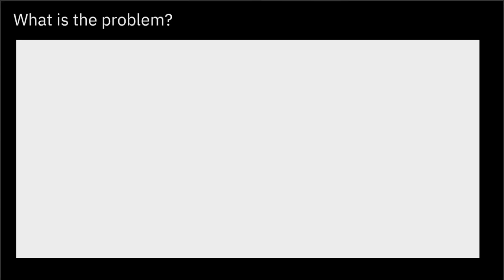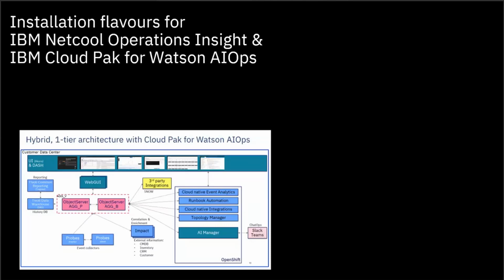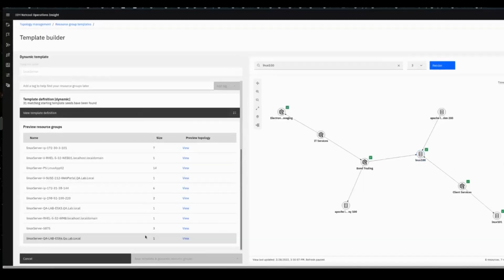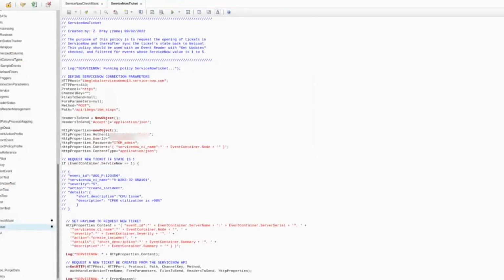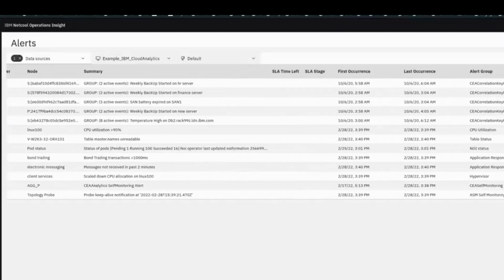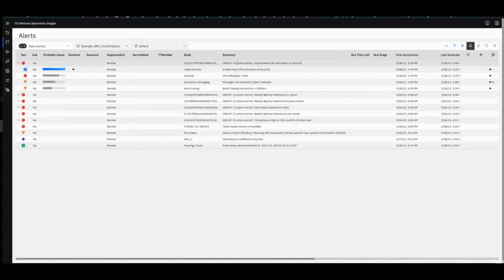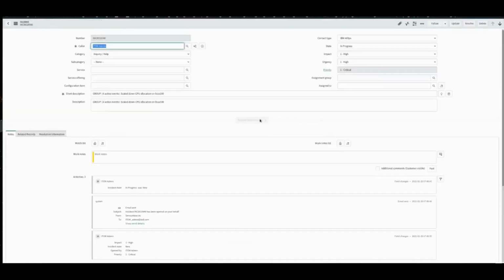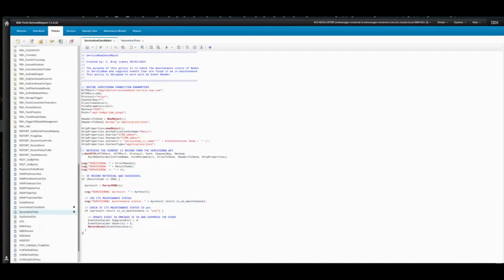Incident resolution using IBM Cloud Pak for Watson AIOps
Are short of IT budget?
You are wasting your IT Operations budget when you are not using AI for advanced correlations and insights into your applications.
Provide your first responders or operations with the right level of information, reduce the noise level, integrate your available data.

How to raise the level of automation and use AI in operations we will show in this video.

Put your applications on autopilot by using Instana, Turbonomic ARM, Watson AIOps and Netcool.